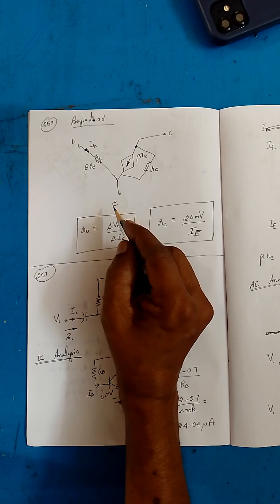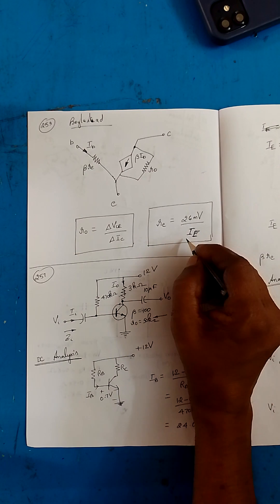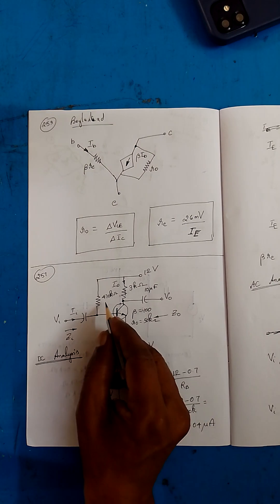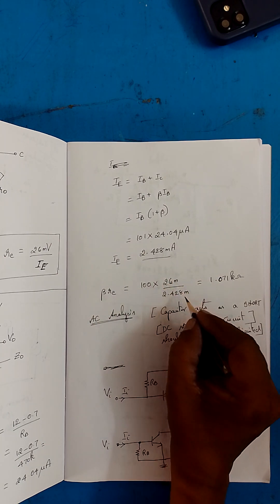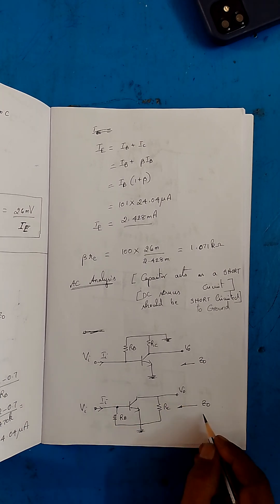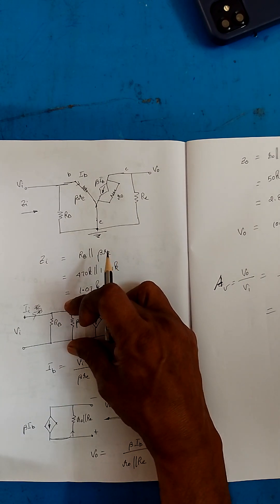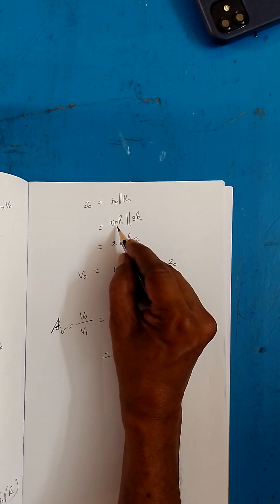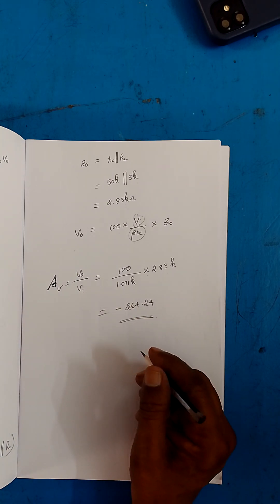Transistor AC analysis using beta re model (ECE - Engineering)